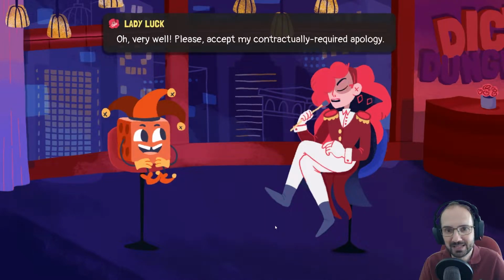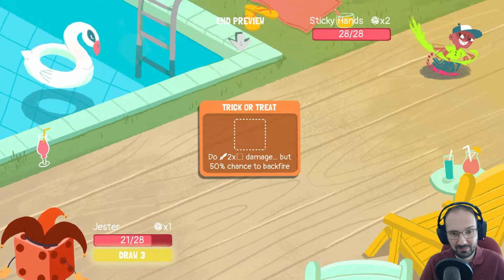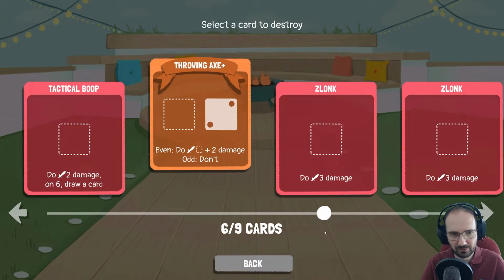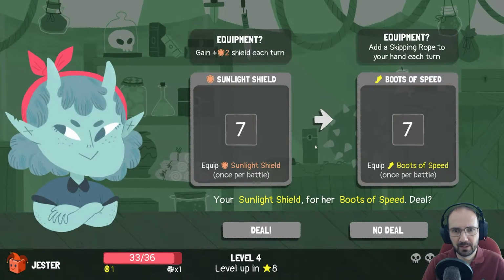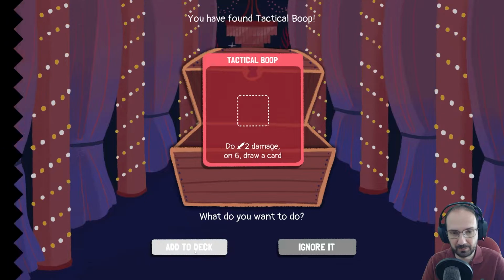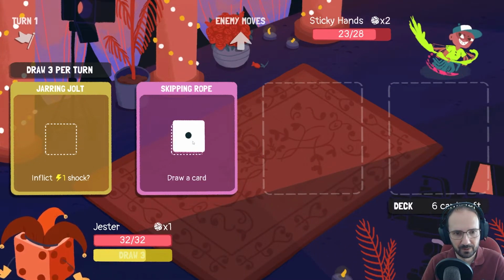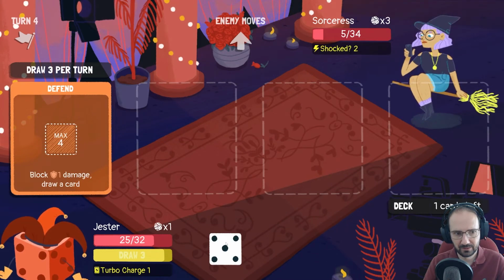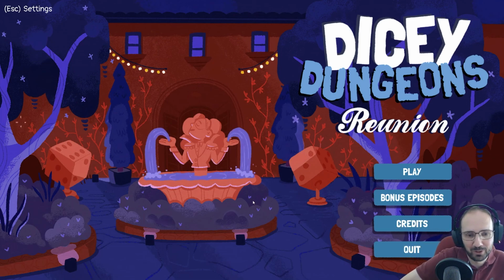Jester | Dicey Dungeons Reunion | Episode 2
It's time for Dicey Dungeons: Deckbuilder edition!